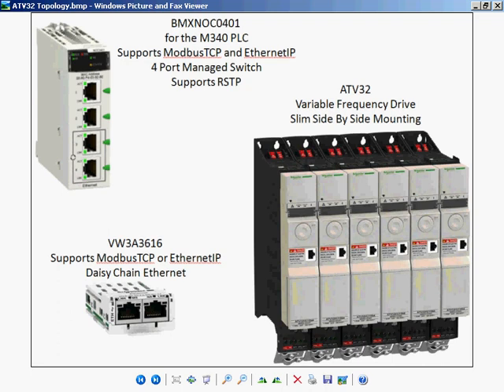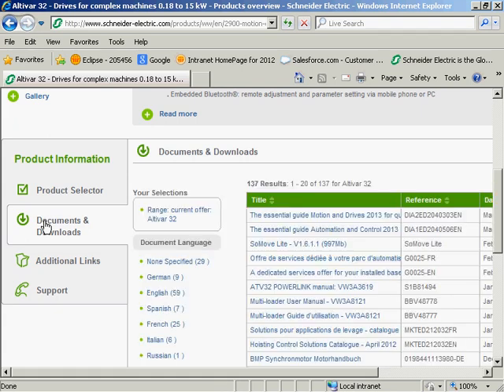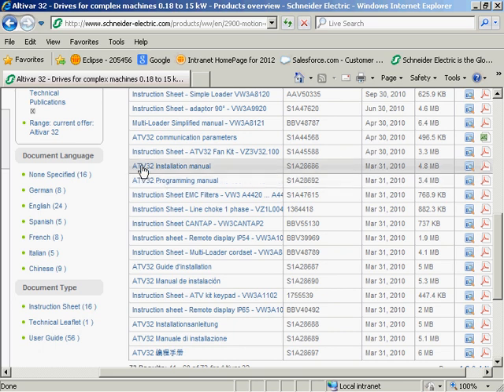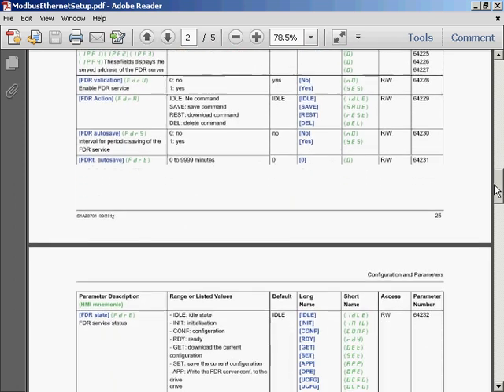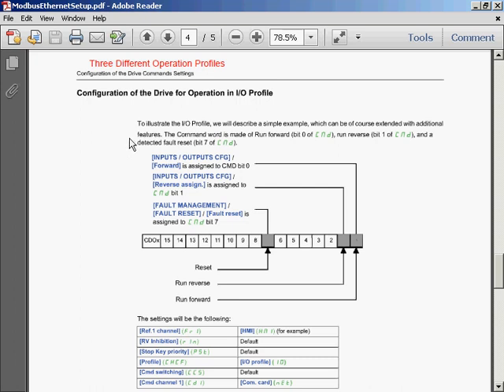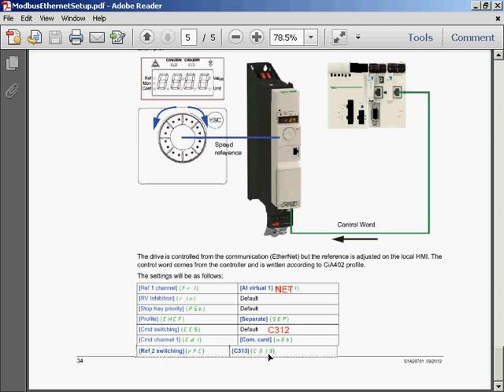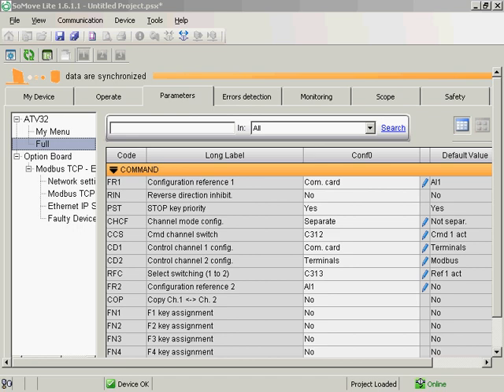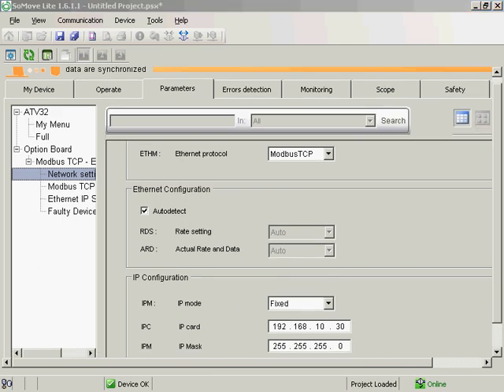Control an ATV32 Ethernet from a Unity PLC - Drive Configuration Parameters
Demonstrates the Drive Configuration Parameters necessary for Modbus TCP control from a PLC.  The drive can be programmed from the Display, from it's embedded WebPages or from SoMove Lite.  PLC Configuration will be in a separate video.